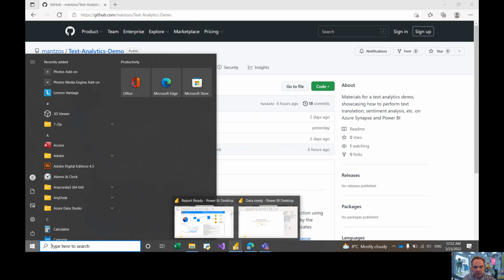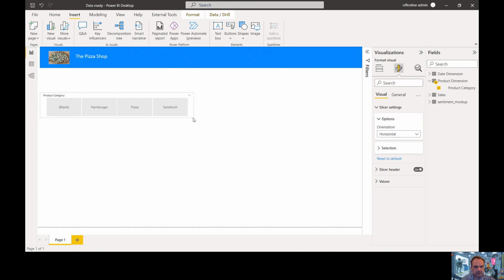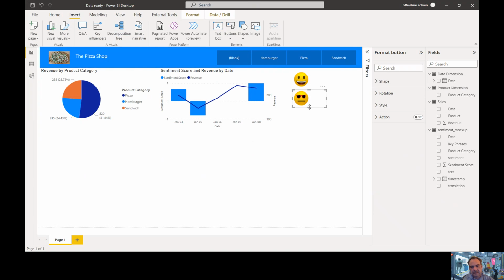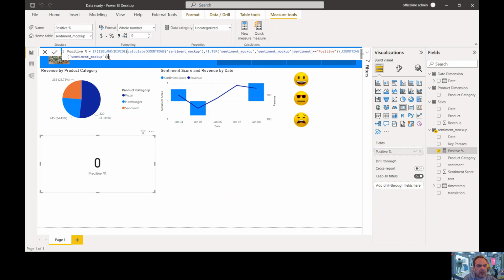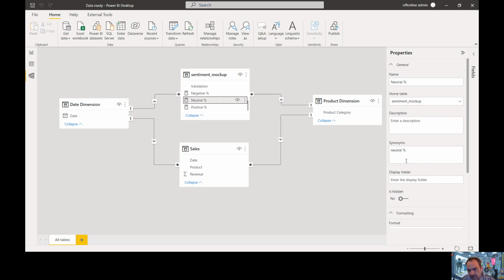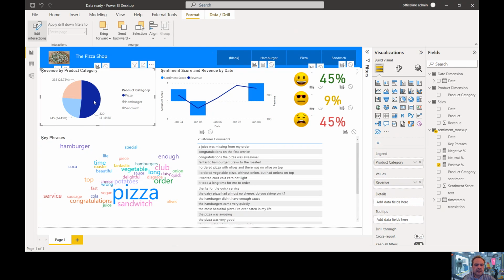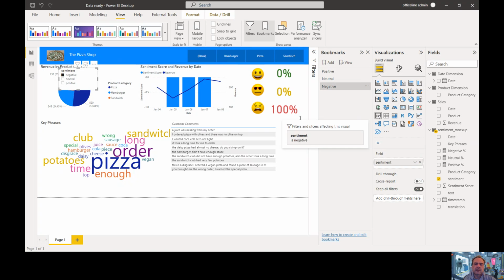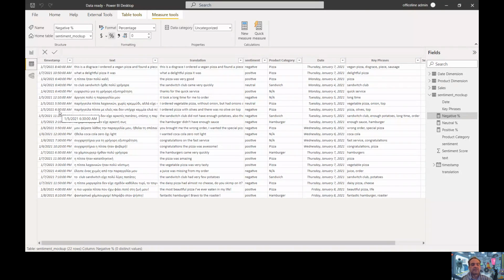Text Analytics for a Pizzeria: Visualization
This is the report / visualization creation piece of the Pizza Analytics demo.